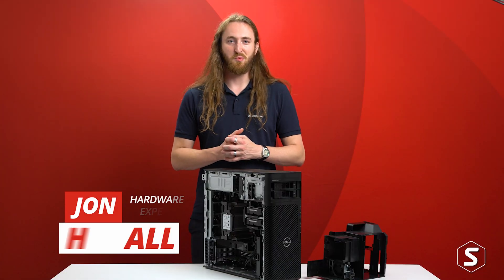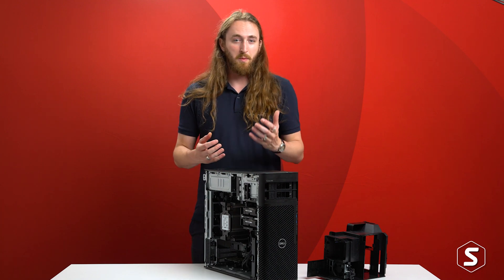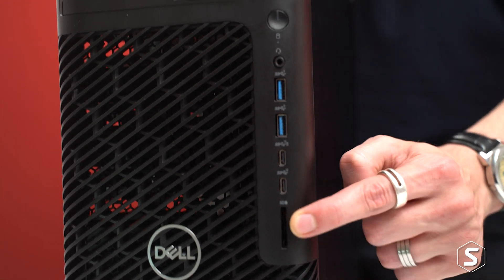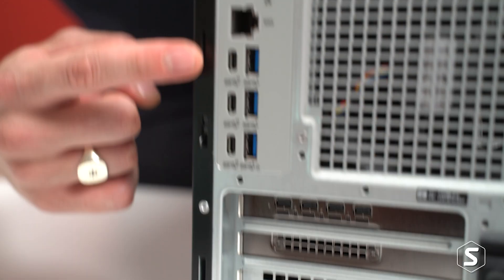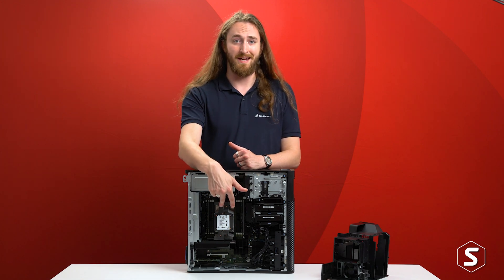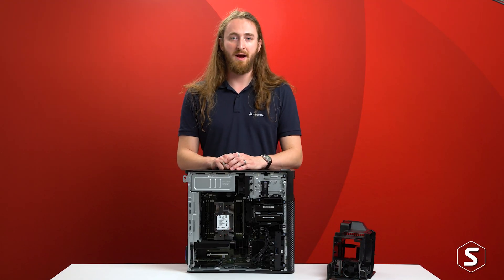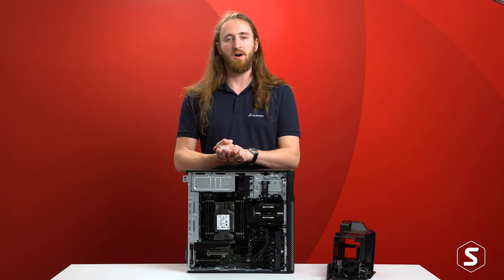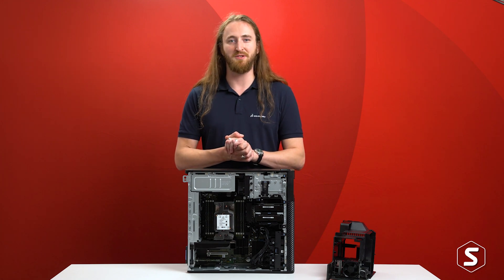Unboxing the DELL Precision 7865 Workstation | Hardware for SOLIDWORKS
Find out what the best hardware is for SOLIDWORKS with our in-depth look at the Dell Precision range.

Unbox the Dell Precision 7865 with us!